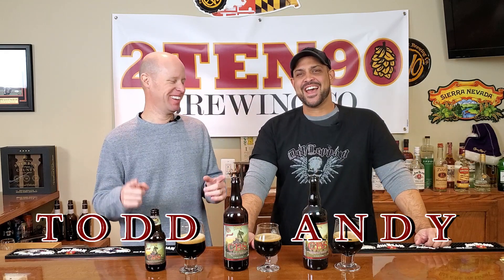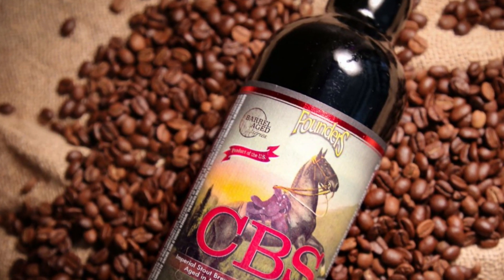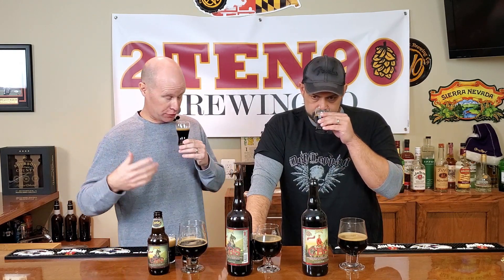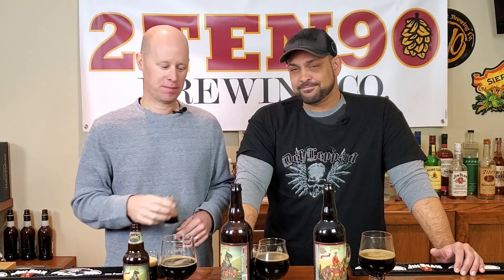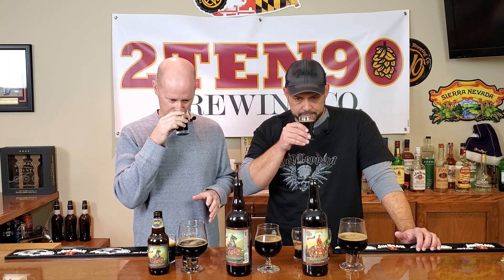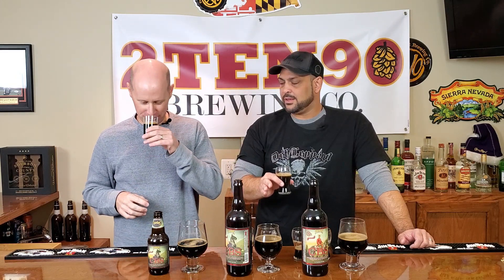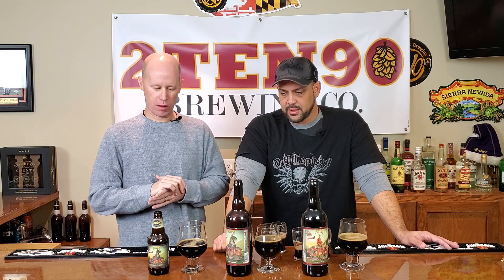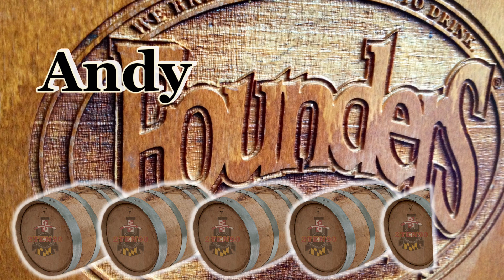Founders CBS Review - Canadian Breakfast Stout Vertical 2017-2019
In this special review, we take a look at the newest release of 2019 CBS - Canadian Breakfast Stout from Founders Brewing in Michigan. According to brew-master,  Jeremy Kosmicki, this will be the last year for arguably their most popular beer in the Founder's line-up so be sure to grab a few if you can find them.  To give 2019 CBS a proper send-off we not only review this highly sought after barrel-aged beer, but we compare it to the 2017 and 2018 CBS releases in a three-way vertical.

Enjoy and please let us know your thoughts on this year's release as well the 17 and 18 CBS if you've tried them as well.

Brewing Equipment/Supplies/Ingredients Used In This Video